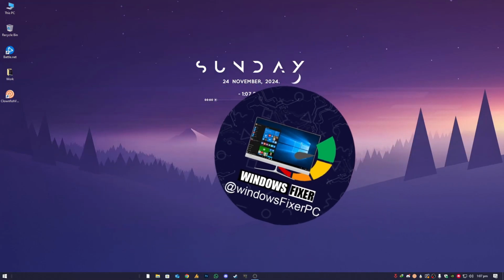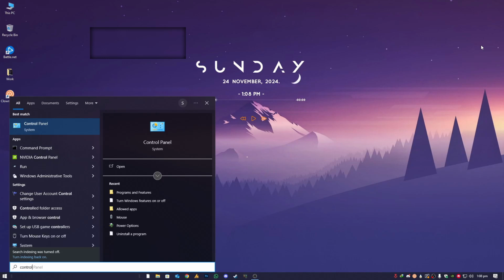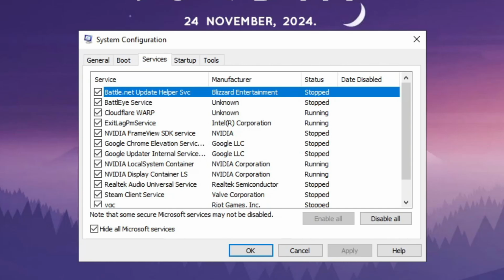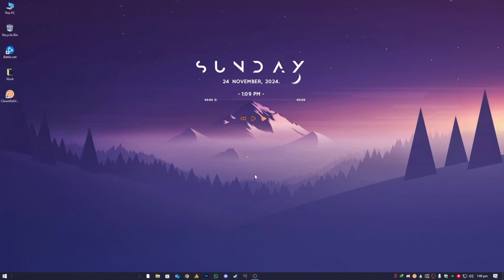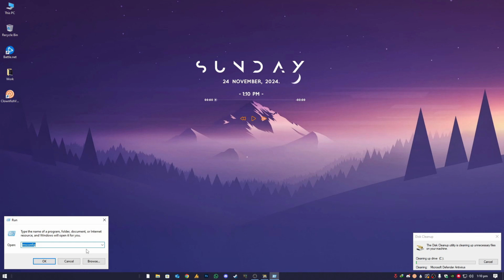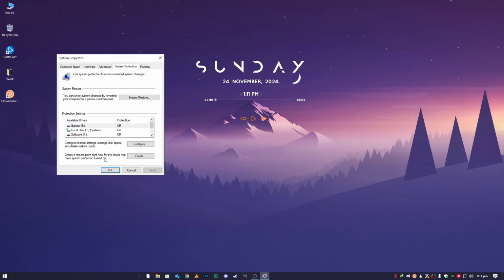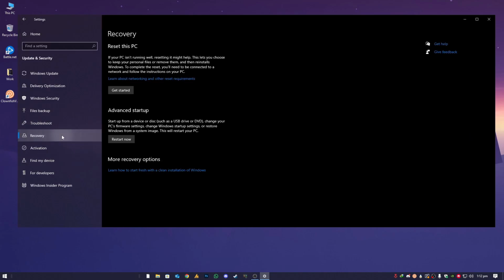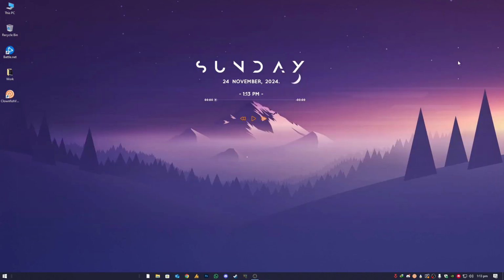Fix Valorant Critical Error: Process Must Be Terminated | Easy Solutions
Struggling with the 'A Critical Error Has Occurred and the Process Must Be Terminated' issue in Valorant? In this video, we’ll walk you through simple fixes: disabling tools like RivaTuner, clearing shader cache, using system restore, or resetting Windows without losing files.

Follow these steps to get back into the game smoothly!
1 - Disabling third—tools such as Optimizer (Rivatuner and msi-afterburner or related)
2 - clear account cache and directx shader cache
3 -  restore point ( working point )
4 - factory reset windows

if you guy's have any question lemme know in the comment section, i will do my best 👍 Don't Forget to Subscribe❤and thumbs up for this tutorial guide "How to delete files permanently: no recovery possible 💯✔